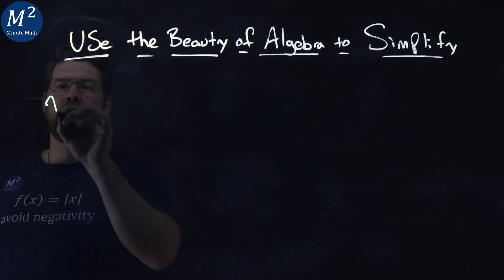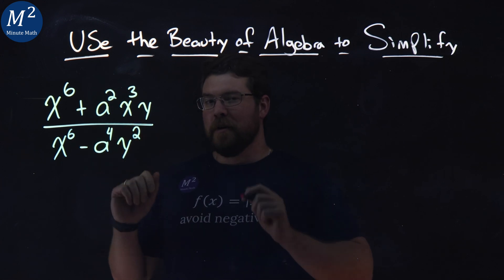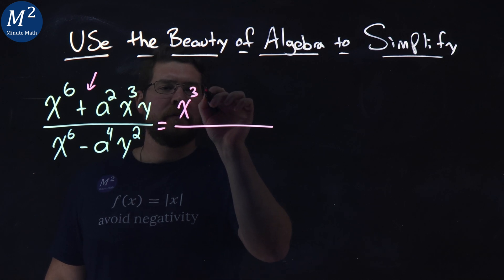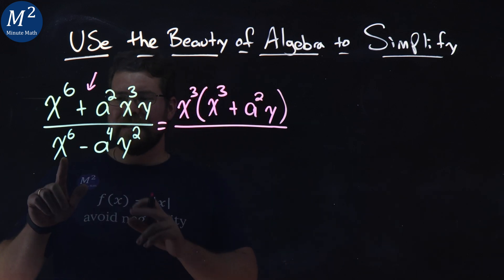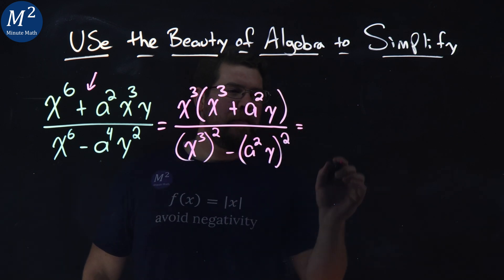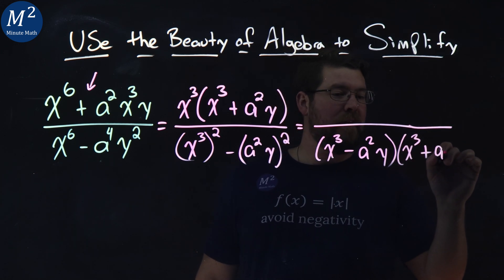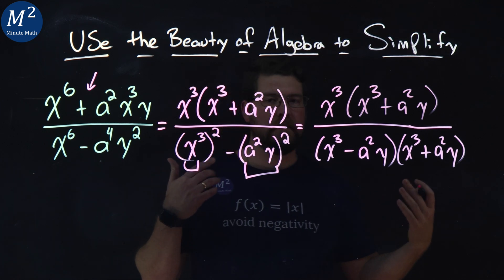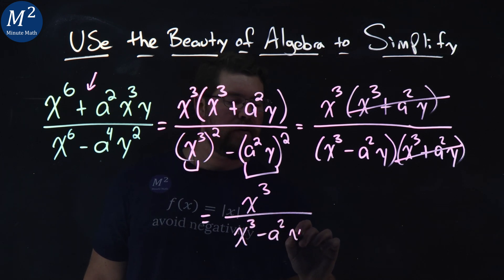Use the Beauty of Algebra to Simplify this Complex Expression | Minute Math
Hello everyone! In this video, we will be learning a simple and effective method to simplify an algebraic fraction. Specifically, we will be looking at the fraction (x^6+a^2x^3y)/(x^6-a^4y^2). By following along with this step-by-step breakdown of the problem, you will be able to understand and apply the same approach to similar algebraic fractions. Even if you are a beginner, you can learn the basics of algebra with this easy-to-follow tutorial. So, sit back, relax, and let's get started!

Time Stamps:
00:00 - The Problem
00:20 - The Steps
01:58 - The Answer